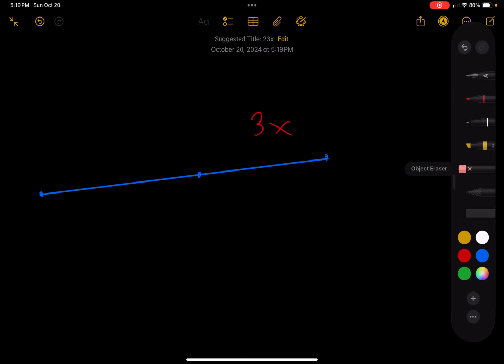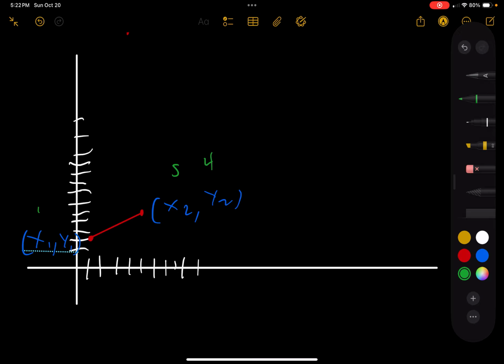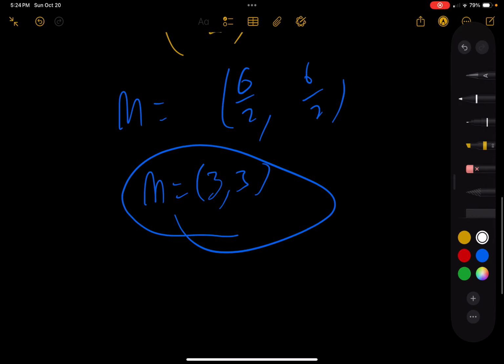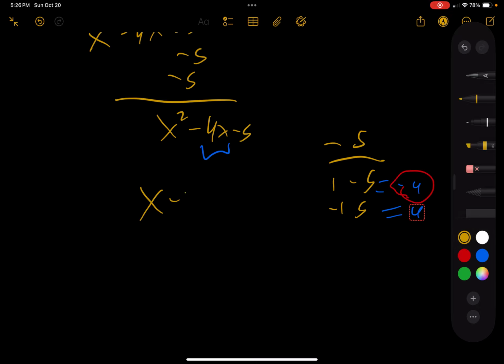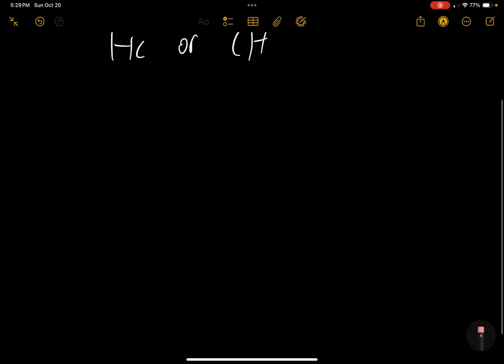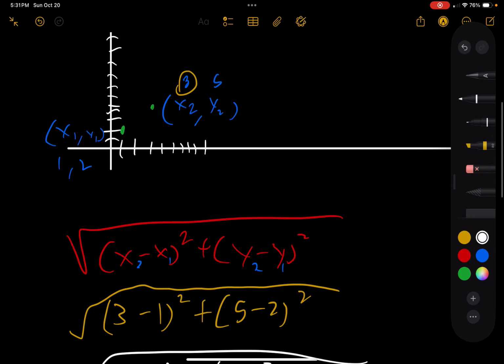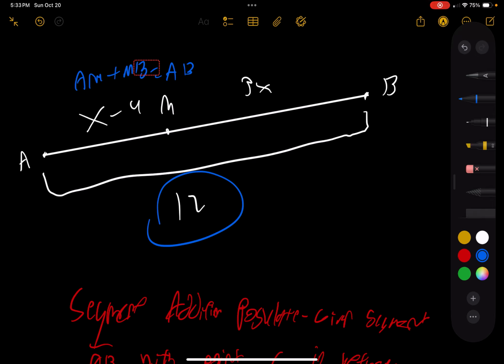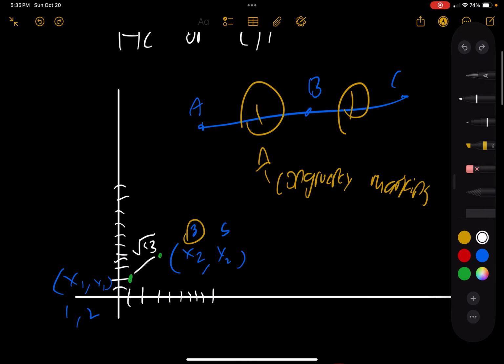Midpoint and Distance